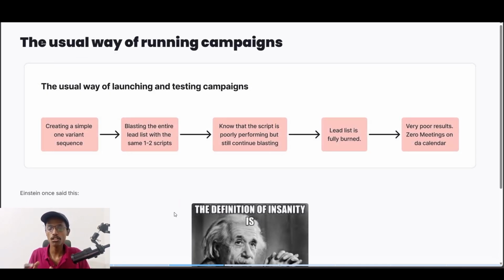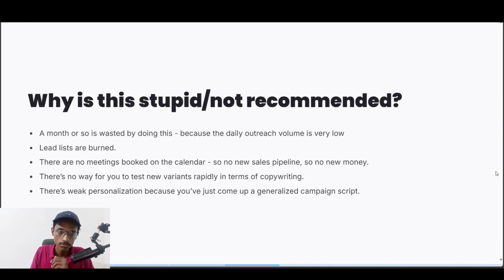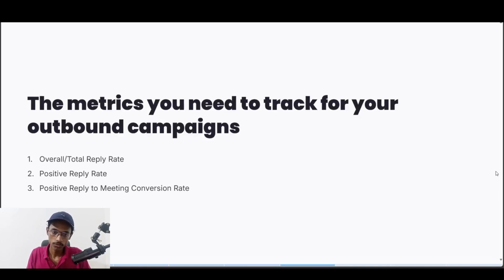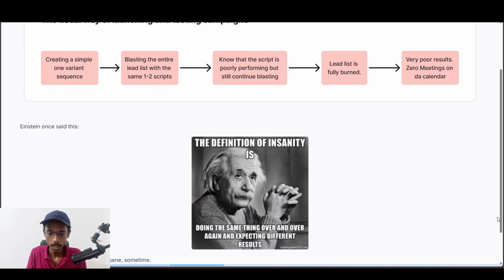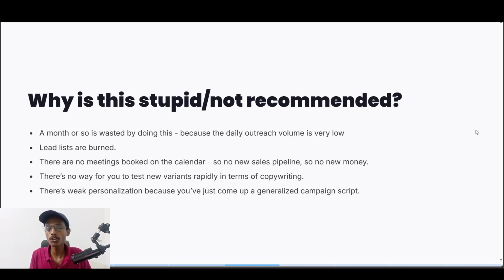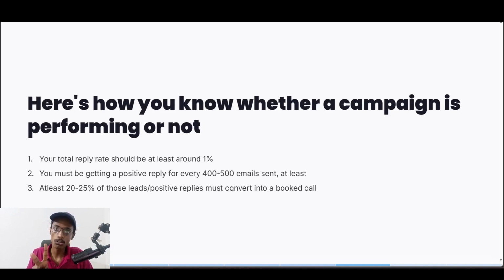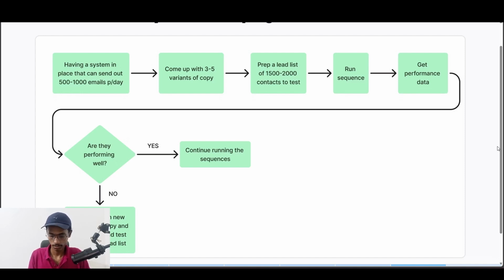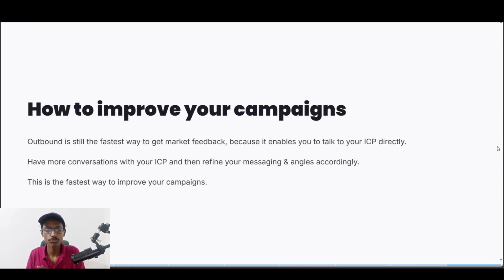how to test and optimize your outbound campaigns